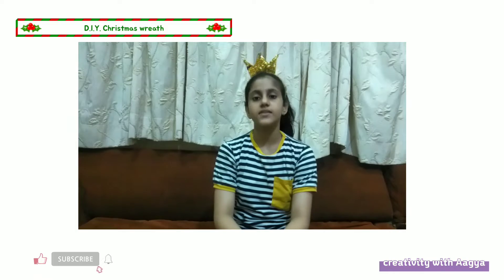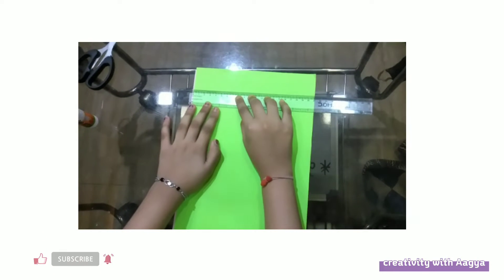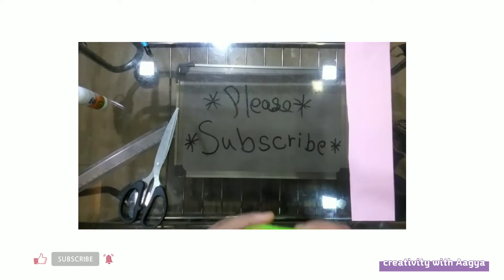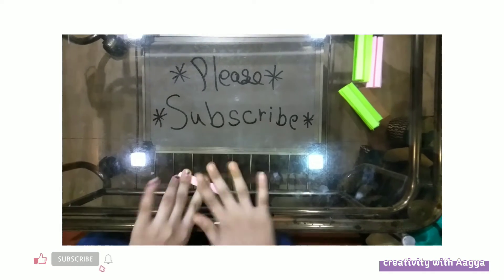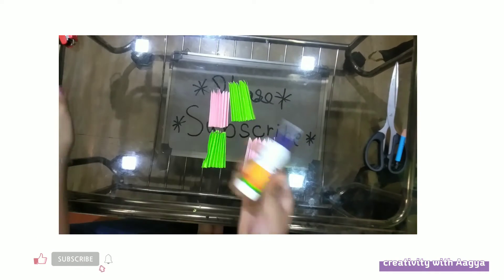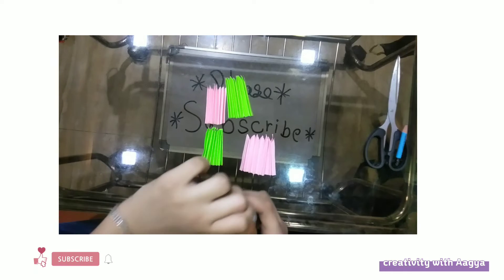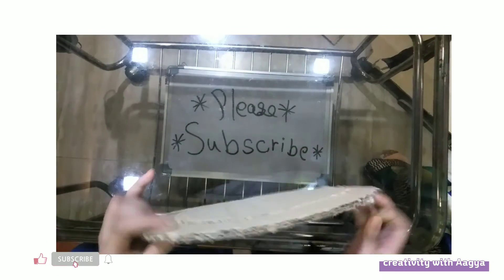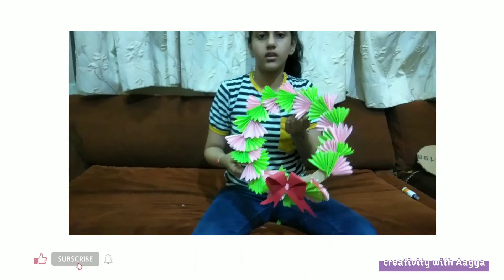D.I.Y. Christmas wreath for Christmas decoration ideas | Creativity with Aagya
hi guys see the ribbon 🎀 video

when 50 subscribers will complete there will be a special video for you all

                            !!! BYE !!!